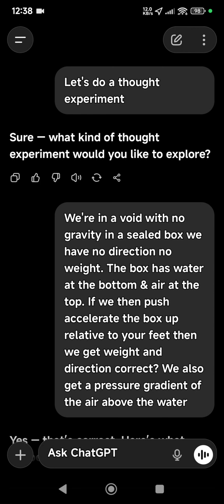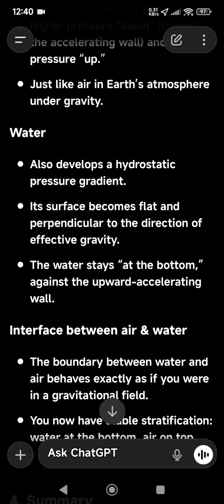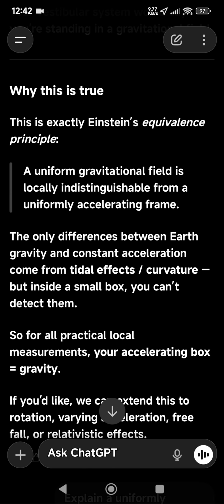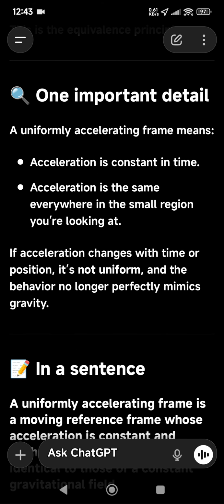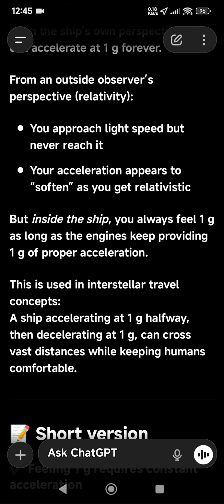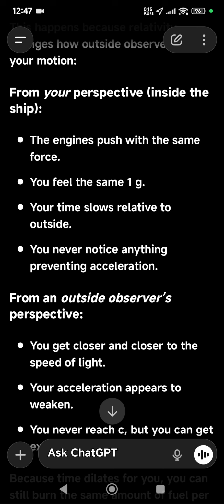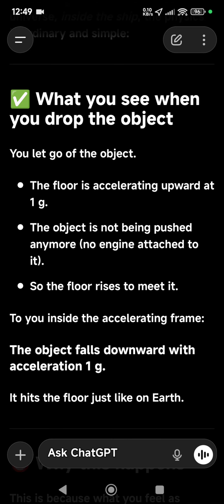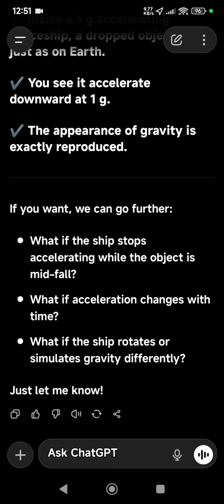The earth accelerating upwards would be exactly the same as we experience on earth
The earth accelerating upwards would be exactly the same as we experience here on earth